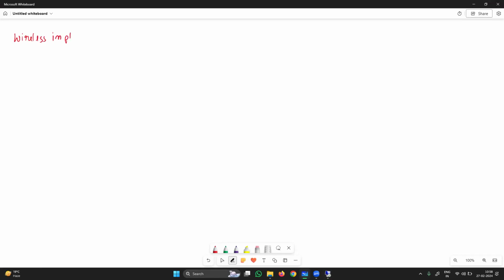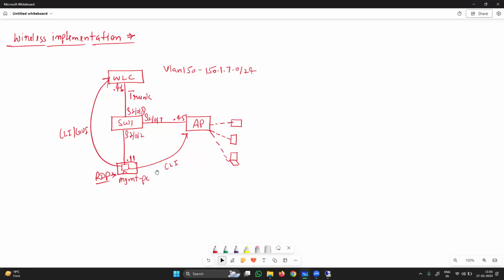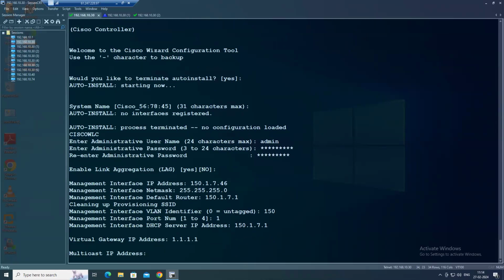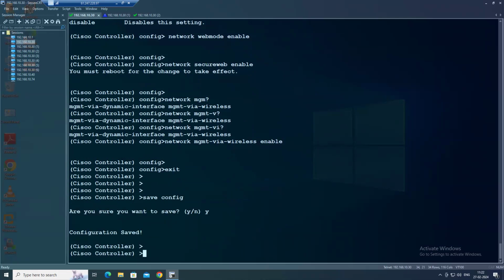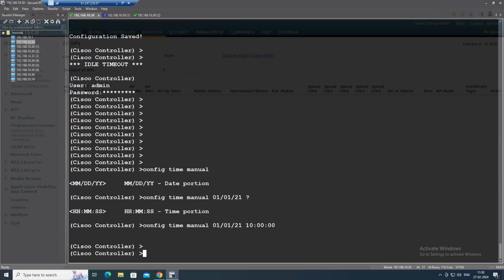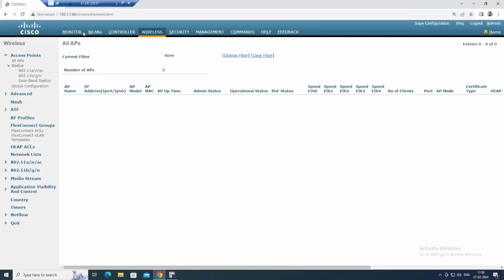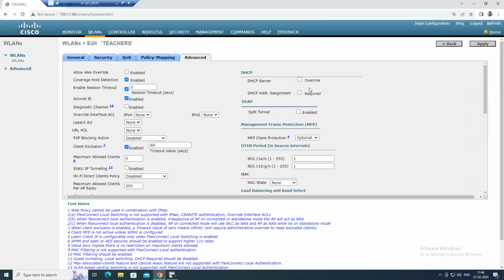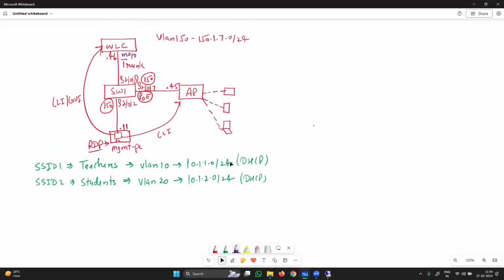CCNA | Lecture 28